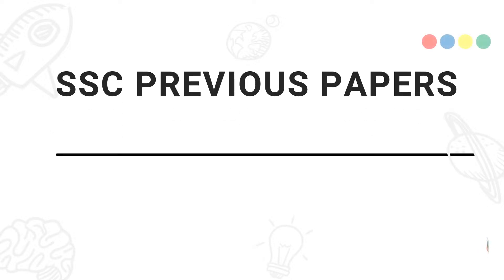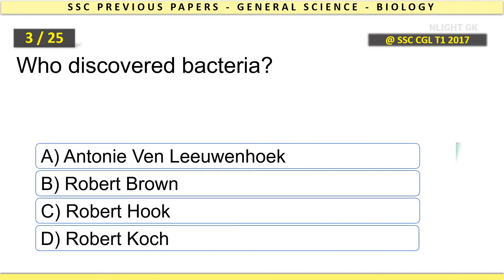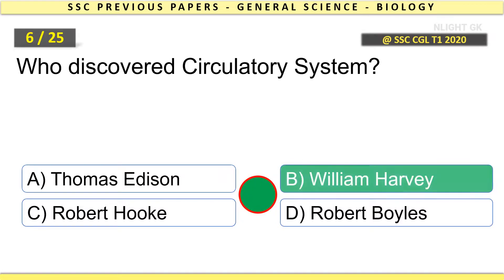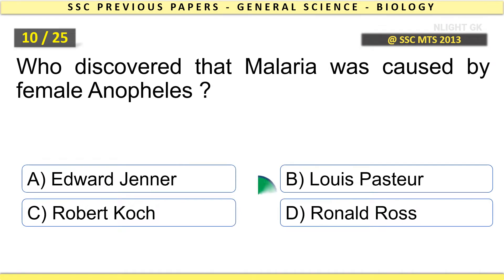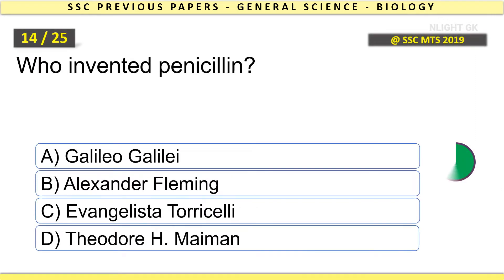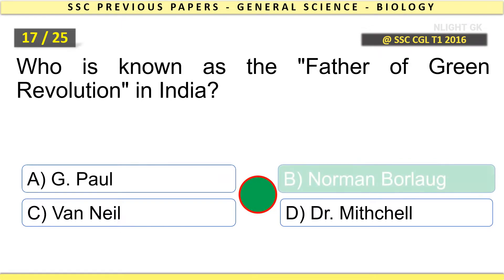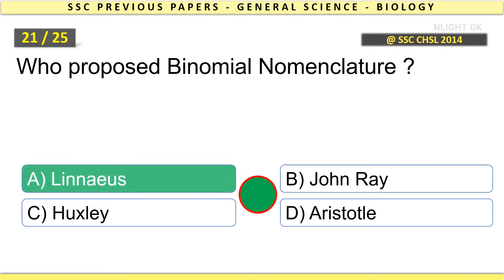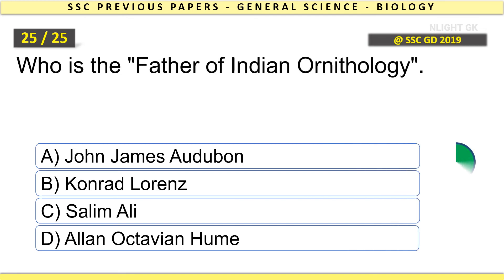General Science - Biology | Part 01 | in English | SSC Previous Year Questions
25 - Previous Year SSC MCQs

Who coined the term ""gene"" ?
Who developed the binomial nomenclature for living organisms?
Who discovered bacteria?
Who discovered cells in the human body?
Who discovered Cholera germs?
Who discovered Circulatory System?
Who discovered malaria causing germs?
Who among the following analysed DNA for the first time ?
Who discovered sex hormones?
Who discovered that Malaria was caused by female Anopheles ?
Who discovered the Cholera causing germ?
Who discovered the Cholera-bacillus ?
Who discovered the first vaccine for smallpox?
Who invented penicillin?
Who invented the electrocardiogram (ECG)?
Who is known as father of Surgery?
Who is known as the ""Father of Green Revolution"" in India?
Who is known as the Father of Zoology?
Who is the father of biology ?
Who performs the task of capturing oxygen in the blood?
Who proposed Binomial Nomenclature ?
Who proposed Five Kingdom Classification ?
Who proposed the adage ""Survival of the fittest"" ?
Who was the first child born after operative procedure ?
Who is the ""Father of Indian Ornithology"".